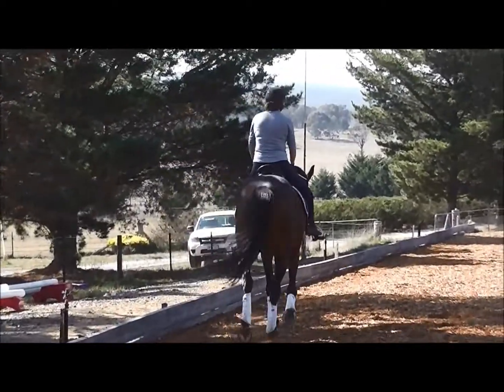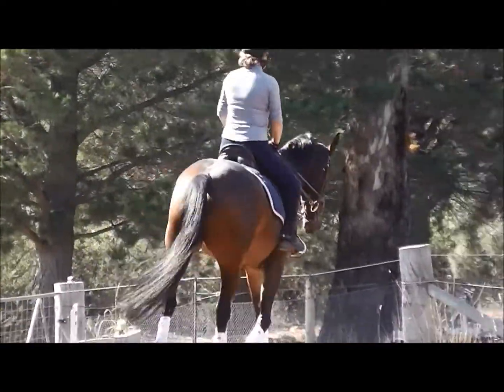Deb @ Manus lesson 11.4.13